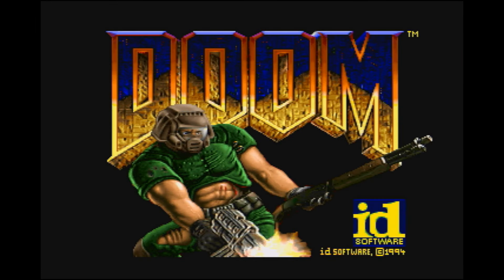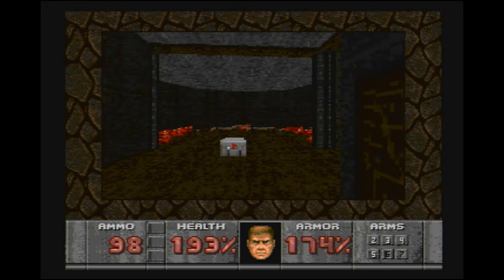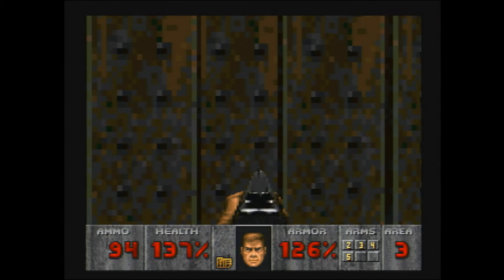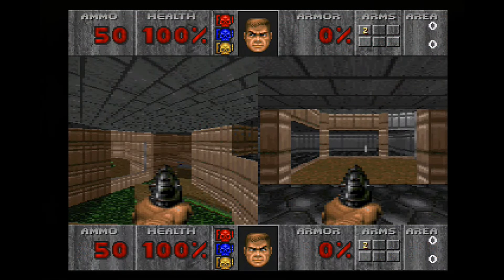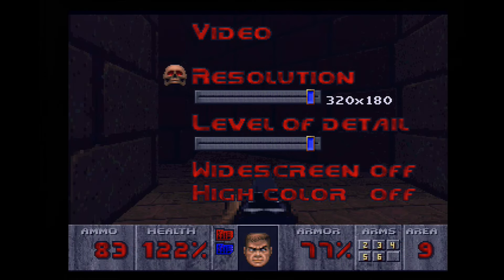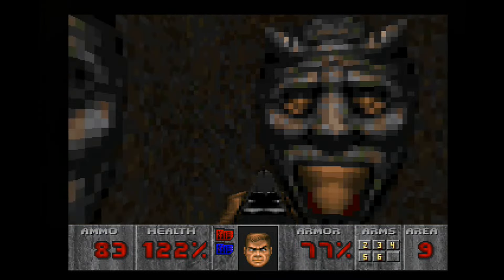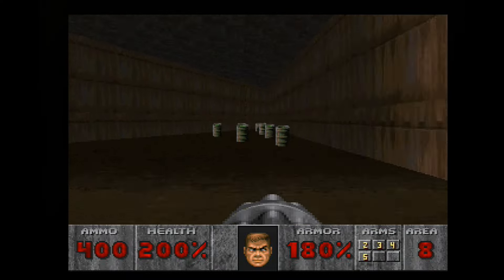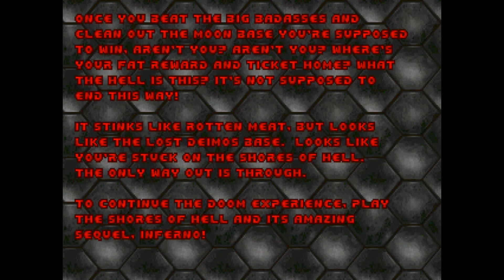Doom Resurrection V3.1 (Sega 32X)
This was a Doom that never came to 32X until recently. It's awesome that this add-on finally gets the full Doom experience. Now lets see what this hack has to offer